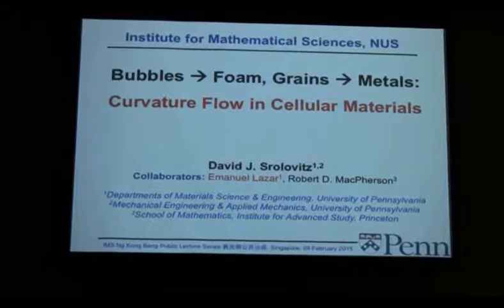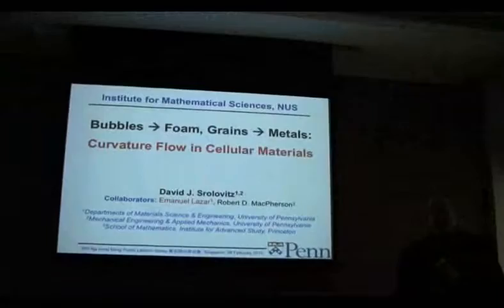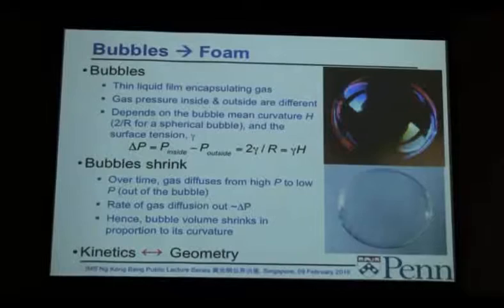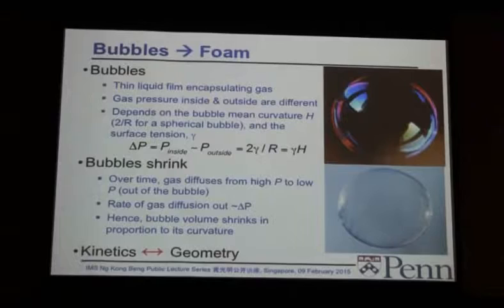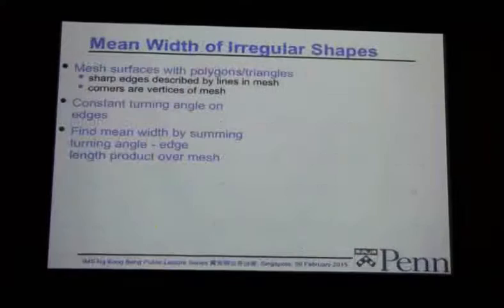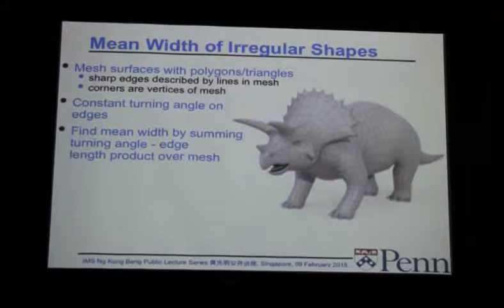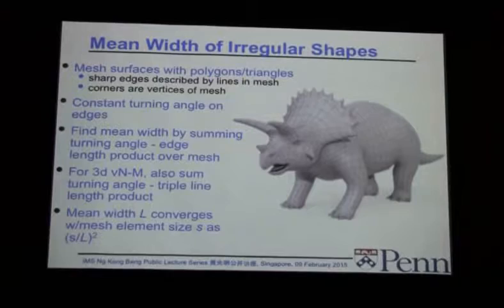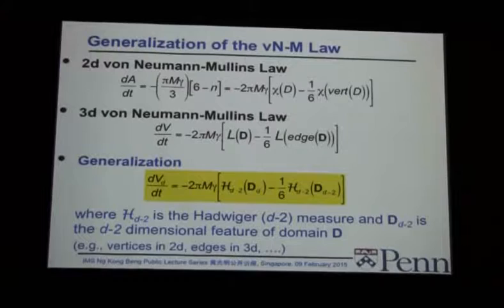IMS Public Lecture: Bubbles-Foams, Grains-Metals: Curvature Flow in Cellular Materials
David J. Srolovitz, University of Pennsylvania, USA and Penn Institute for Computational Science, USA